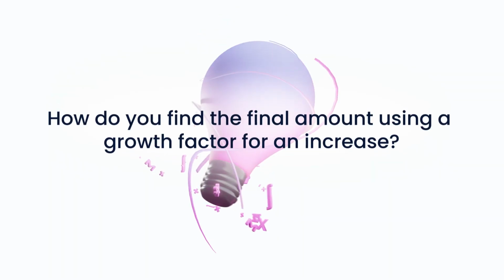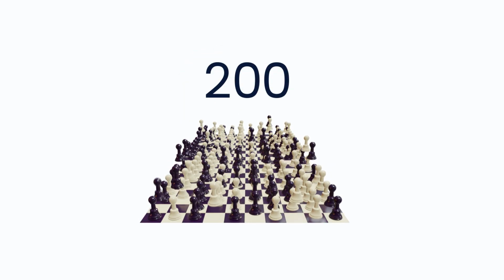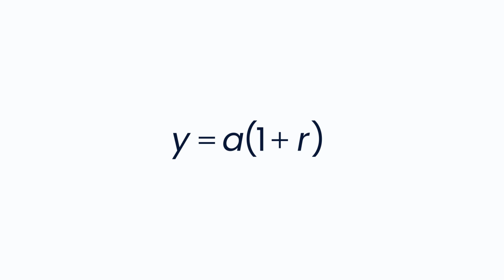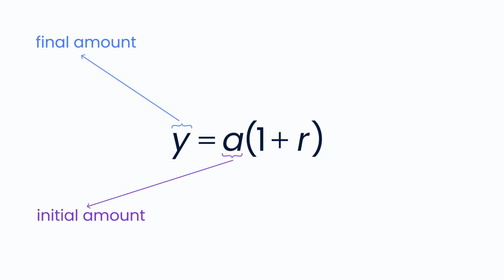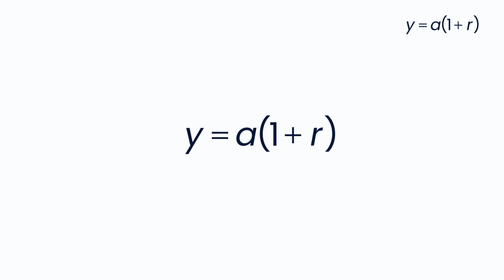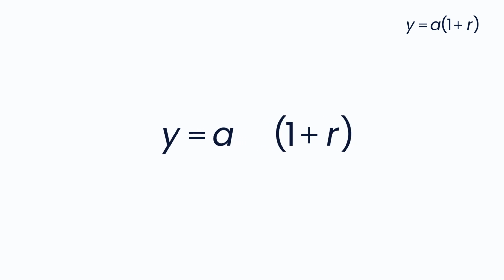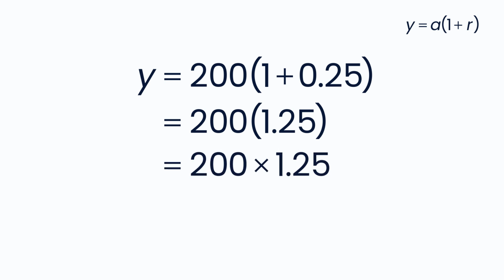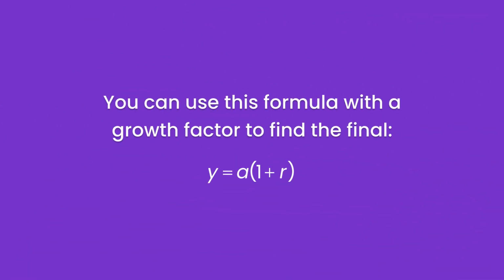How Do You Find the Final Amount Using a Growth Factor for an Increase?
You can find a final amount using a growth factor for an increase by multiplying the initial amount by the growth factor. Check out this video to learn more.